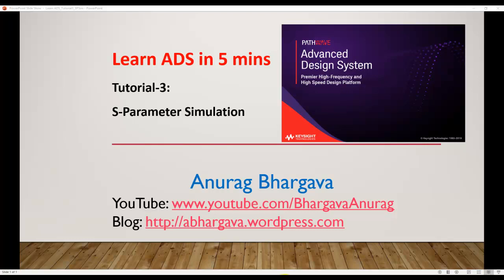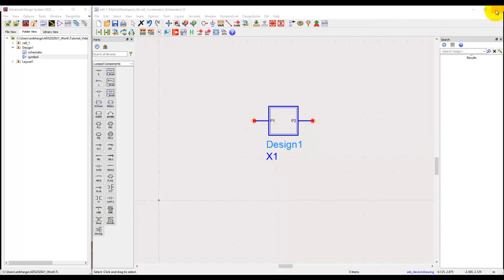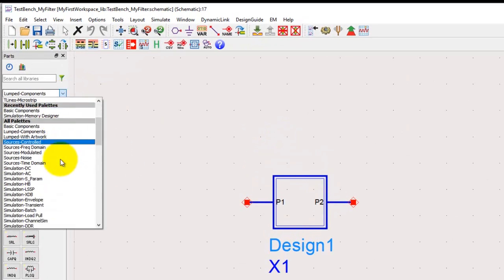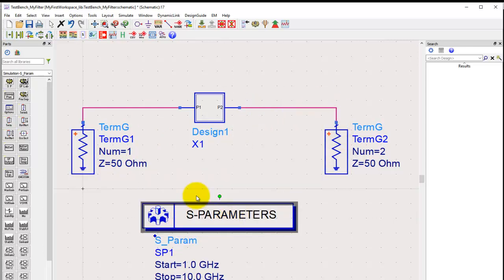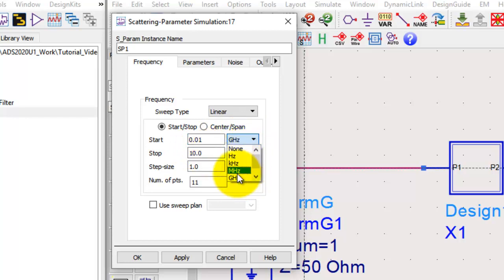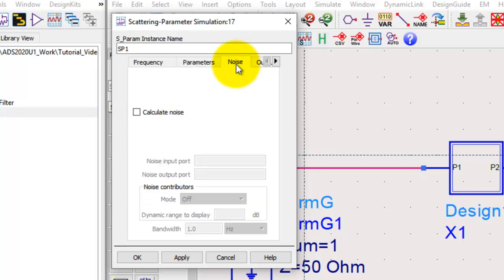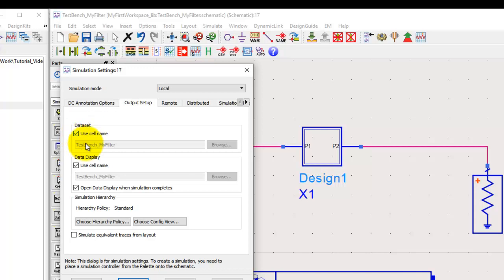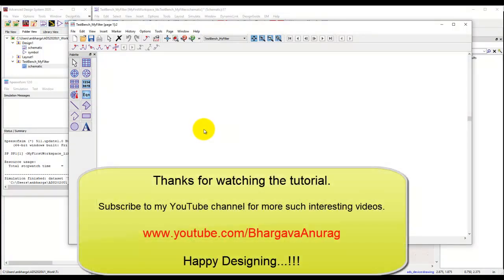Tutorial-3: S-Parameter Simulation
Welcome to "Learn ADS in 5 mins" video tutorial series. In 3rd video of the series, you will learn the basics of running an S-Parameter simulation in ADS.